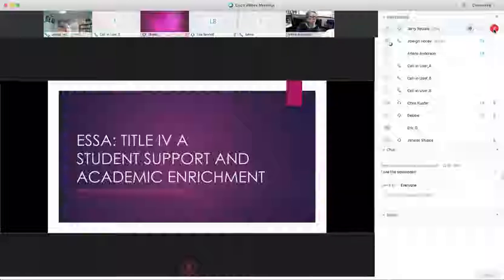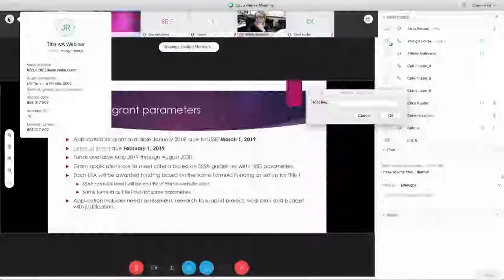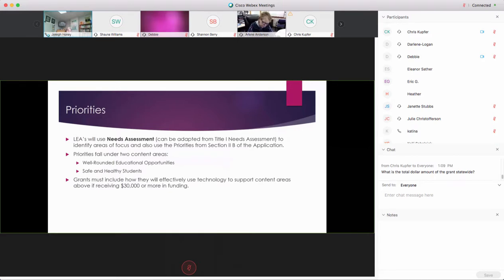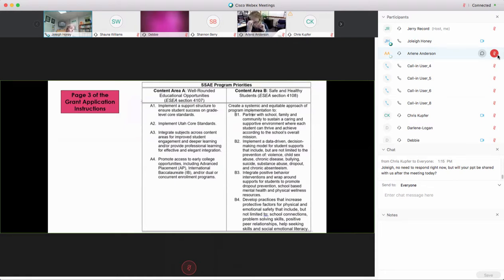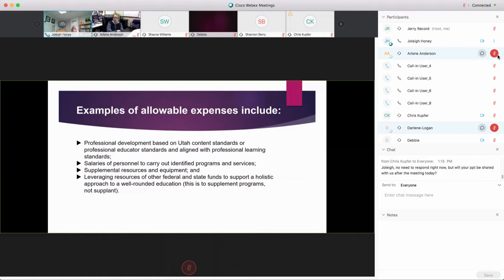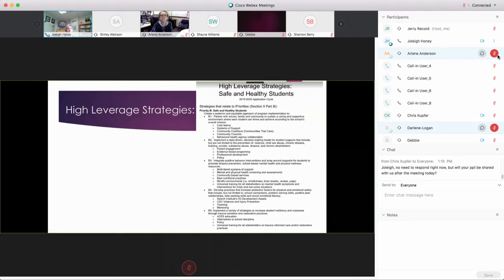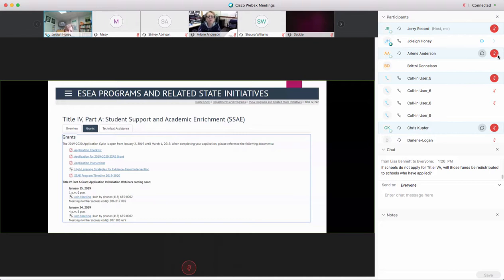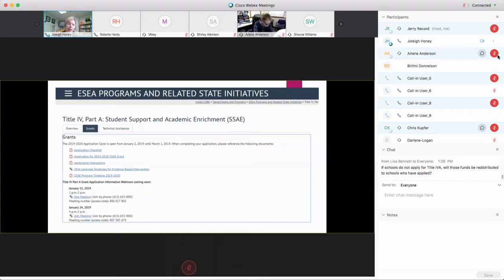Title IV-A Webinar 1-14-2019